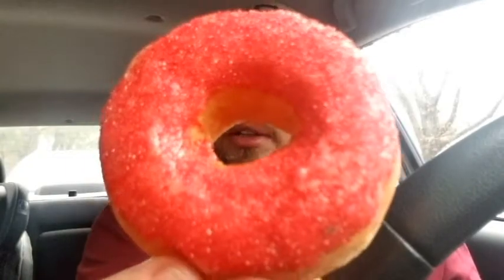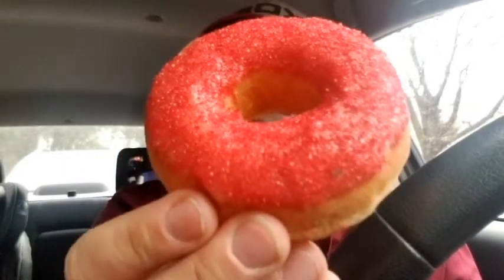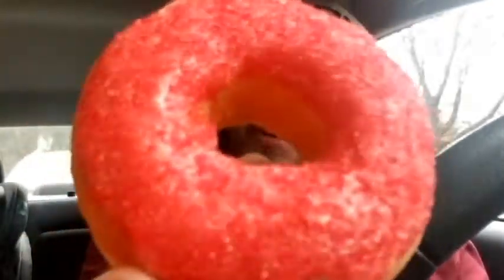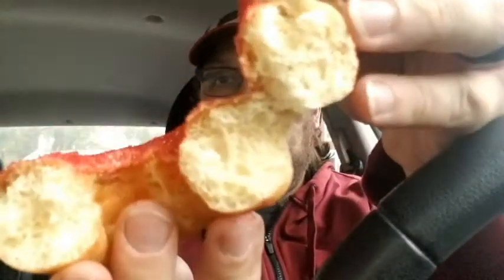Dunkin' Munchkin Pumpkin Cheesecake Milkshake EXCLUSIVE CHICAGO ITEM. and GHOST PEPPER DONUT REVIEW